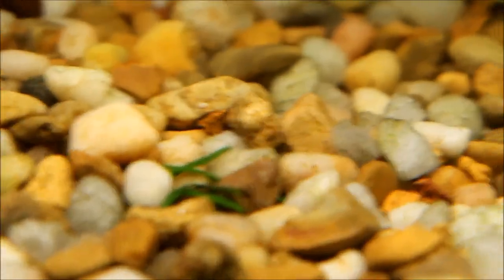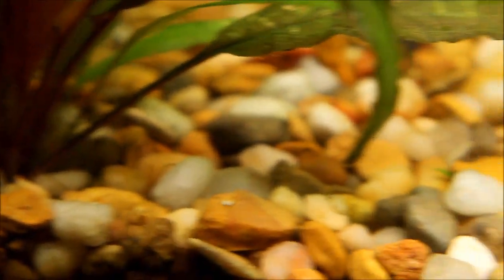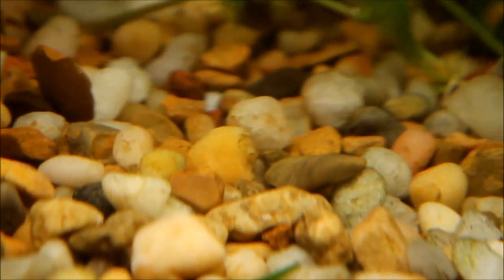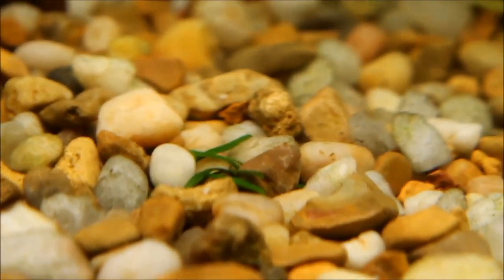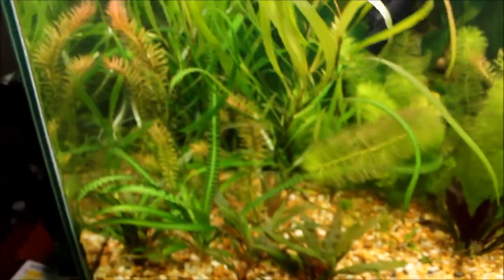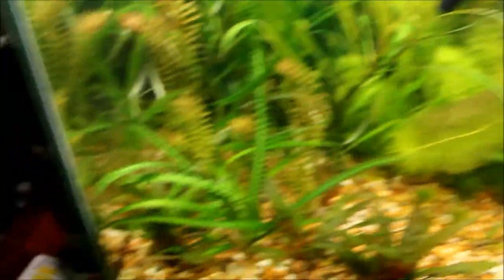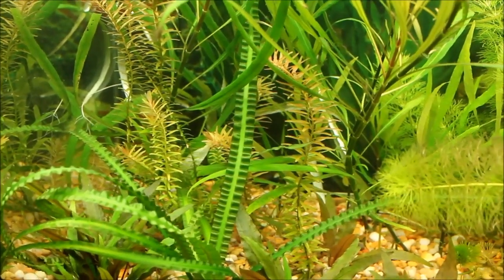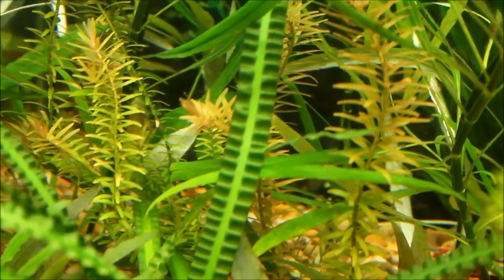Seed shrimp in my dirted tank